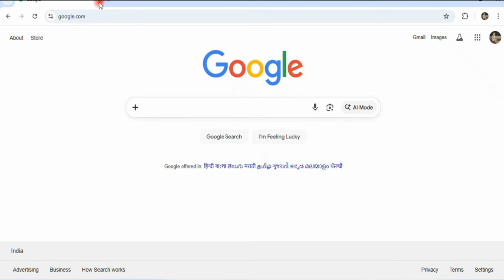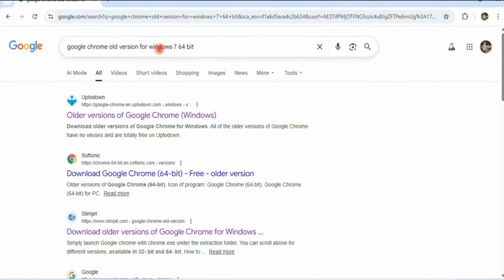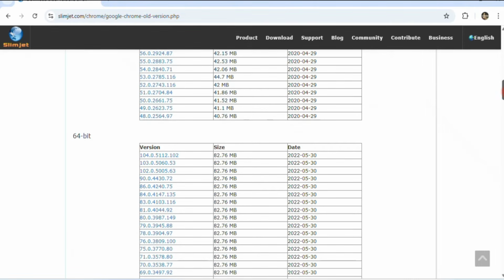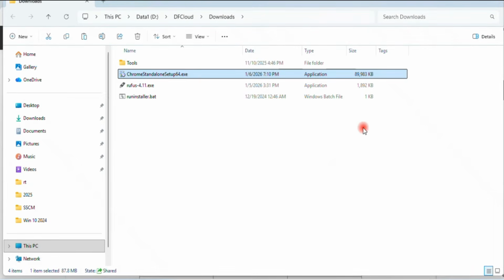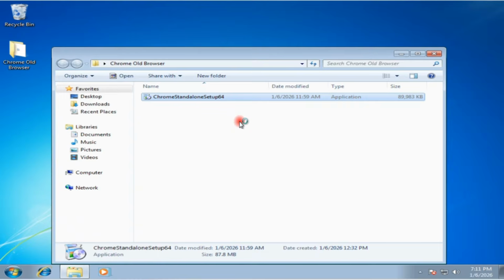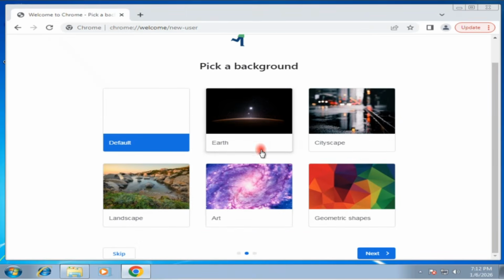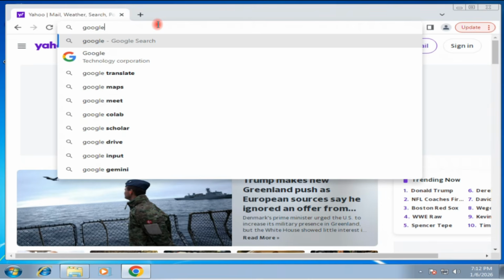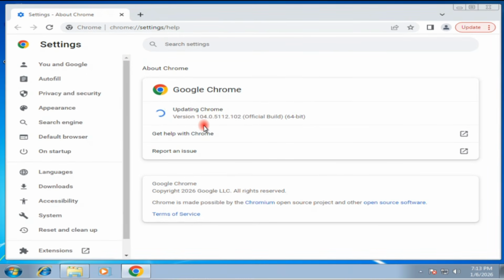How to Download Google Chrome on Windows 7 | Fix “Your Browser Is Not Supported Anymore” Error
In this video, I will show you how to download and install Google Chrome on Windows 7 step-by-step and fix the unsupported browser issue easily
How to download Chrome on windows 7 | Your browser is not supported anymore. To continue your search, upgrade to a recent version. Learn

Install Google Chrome on Windows 7 (2026) | Browser Not Supported Fix

Windows 7 Chrome Download & Unsupported Browser Fix | Step-by-Step Guide

Fix “Your Browser Is Not Supported” on Windows 7 | Install Chrome Easily
download chrome windows 7
google chrome windows 7 install
browser not supported fix
your browser is not supported anymore
install chrome on old pc
windows 7 chrome latest version
fix unsupported browser error
chrome download for windows 7 32 bit
chrome download for windows 7 64 bit
windows 7 internet fix
how to update browser windows 7